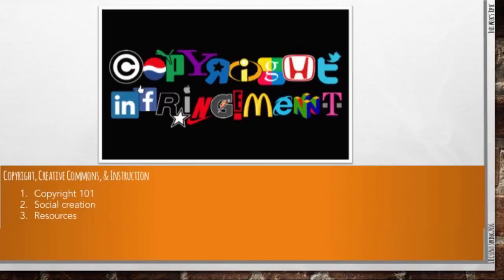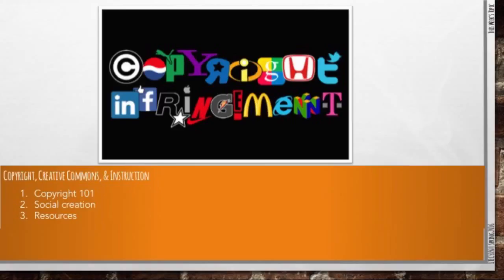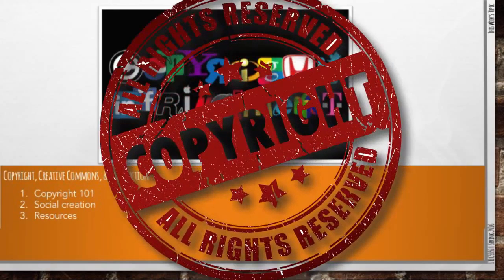ITEC 5350 Spring 2016 Week 4 Topic